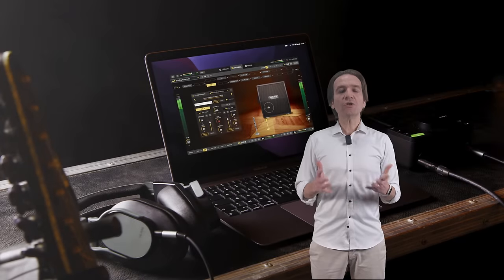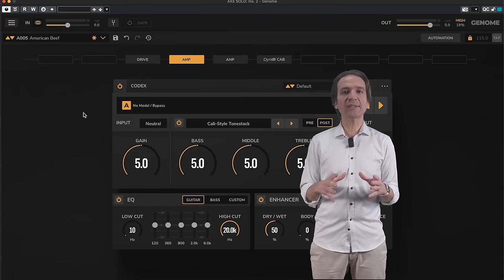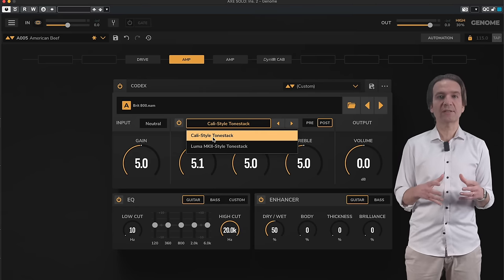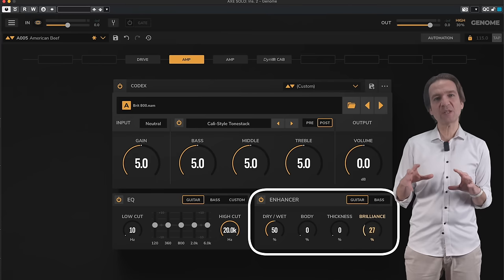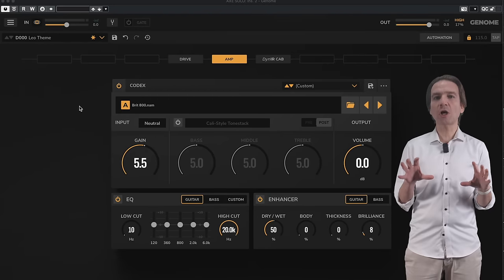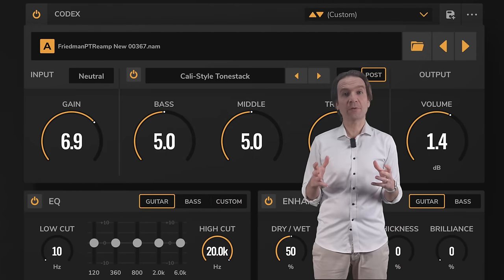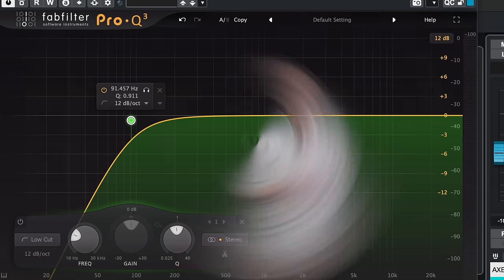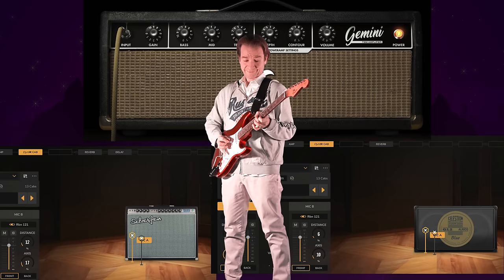Two Notes Genome: the future of plugins is here and it's amazing! (with brand new demo song)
In this video we will share a demo review of the new Two Notes Genome. First of all we will check out the GENOME plugin in action with a demo song, then we will describe the plugin in detail, then we will hear more sounds, also sharing how I have built up the demo song, and finally I will give you my two cents. I hope you enjoy!!!

BIAS AMP 2 VS AMPLITUBE 4 VS SOFTUBE
⏰Timecodes:
0:00 - Intro
0:24 - Demo Song (GENOME in action)
2:54 - Genome Detailed description
9:27 - More Sounds with demo song breakdown
16:12 - My two cents